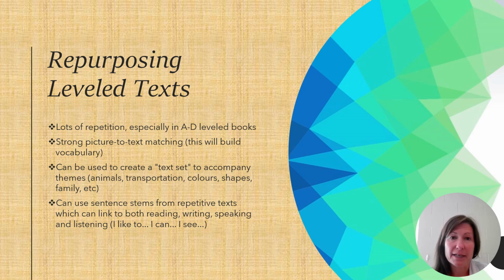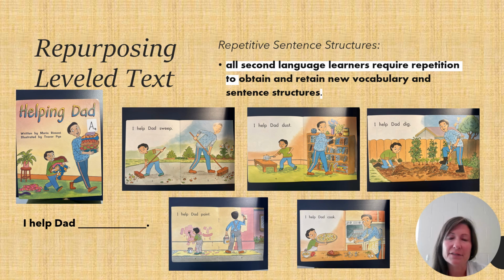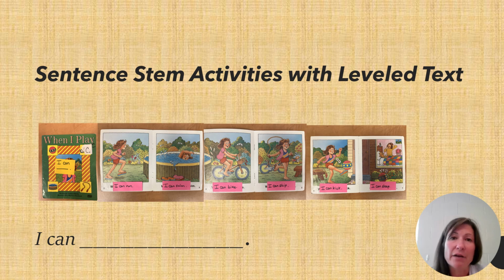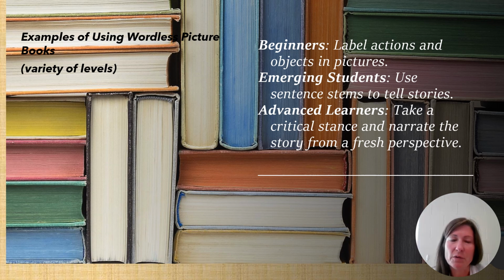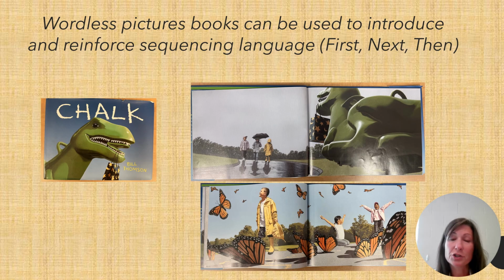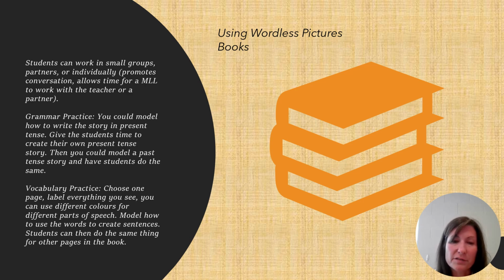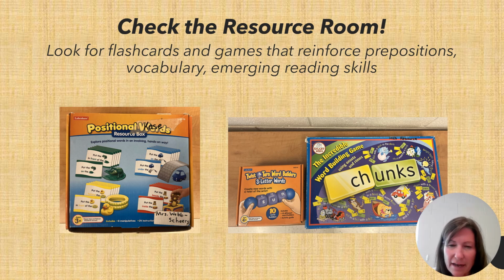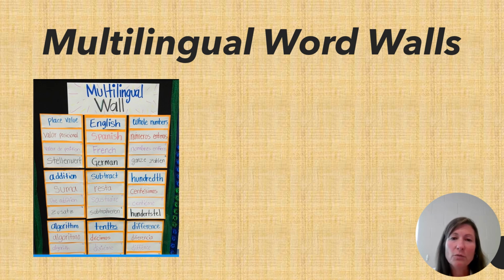Repurposing Resources: Using Materials From your and Classroom to Support MLLs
This session will focus on using literacy resources currently found at most schools (such as levelled texts, wordless picture books, and literacy games) and leveraging them for language learning.